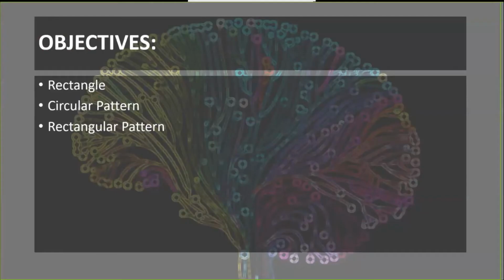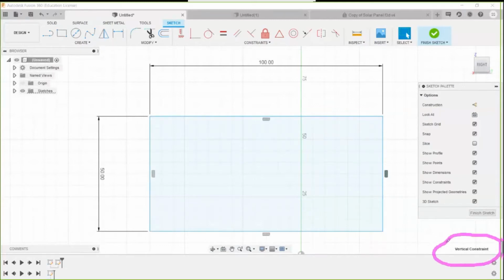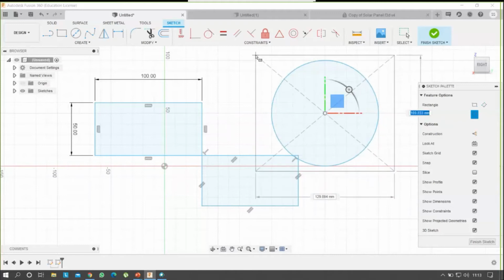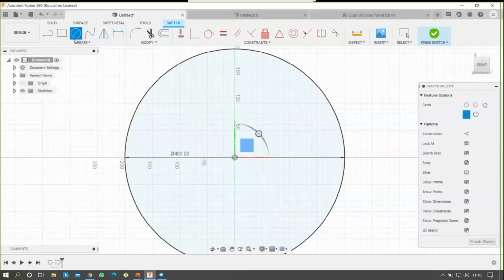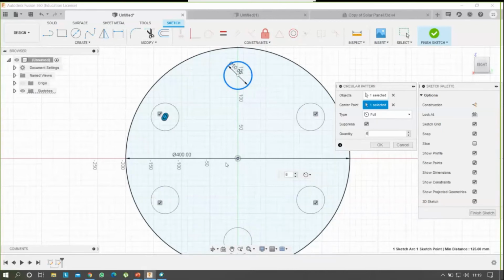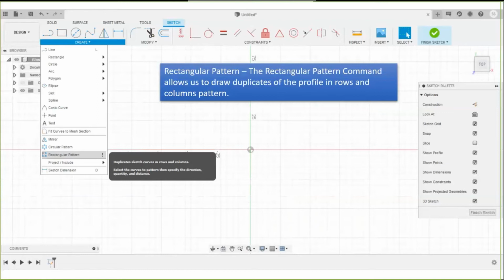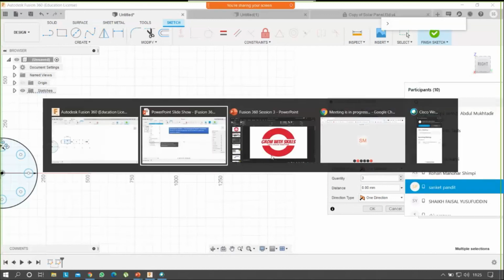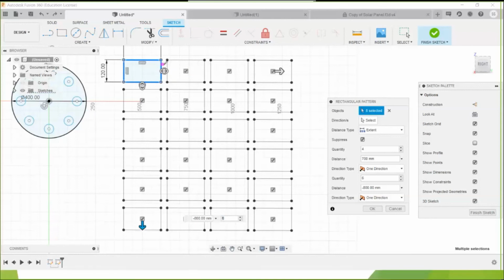FUSION360 | FREE TRAINING | Basics of Fusion 360 | Session 3 | Grow with Skills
This is the session 3 of fusion 360  Free Training , This session includes :
1) Rectangle Command
2) Circular Pattern

3) Rectangular Pattern
4) also Bearing and Solar Panel Design With help of above command
The full Training help beginners to understand Fusion 360 and to use it and to enhance there skills in design and Manufacturing .